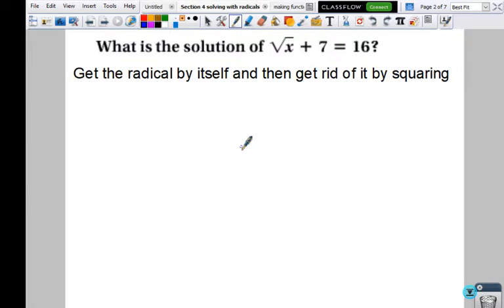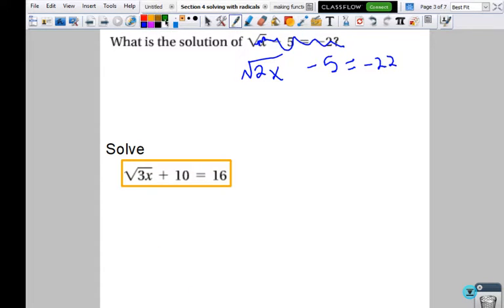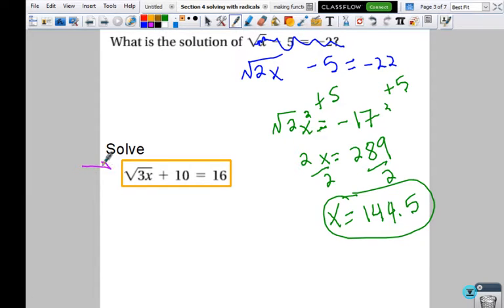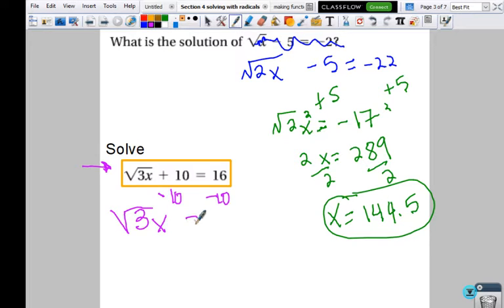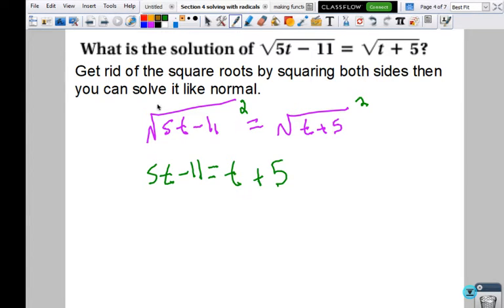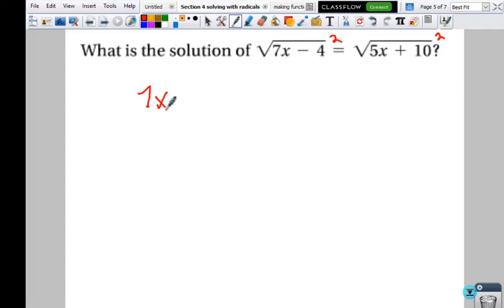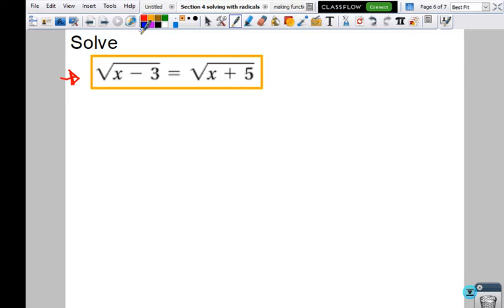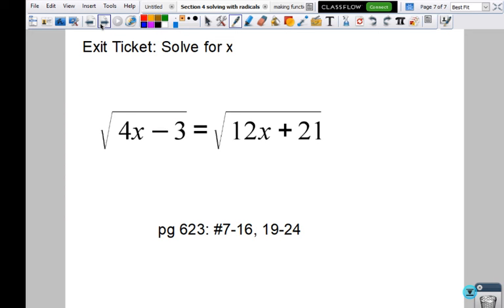Algebra 1 Chapter 10 Section 4